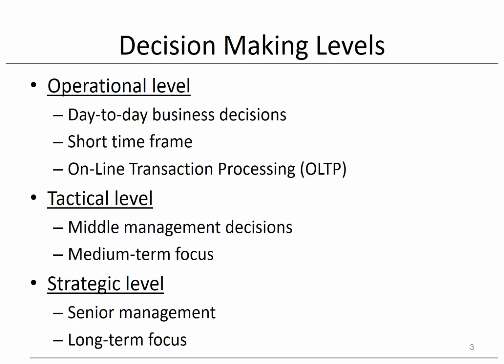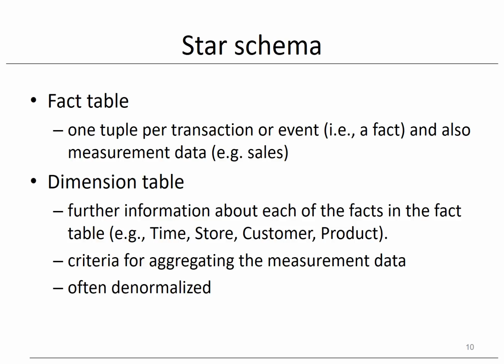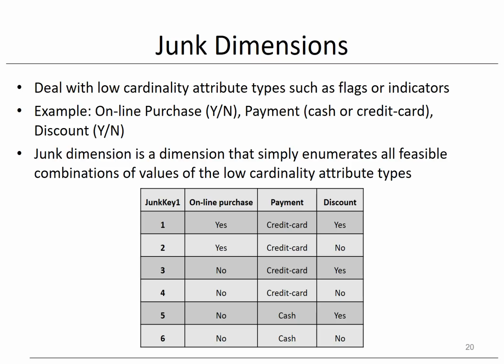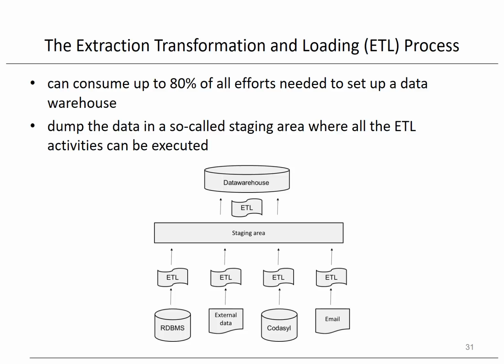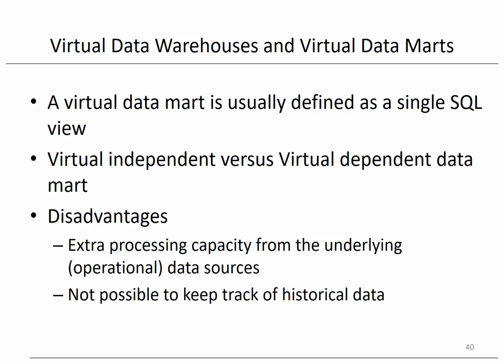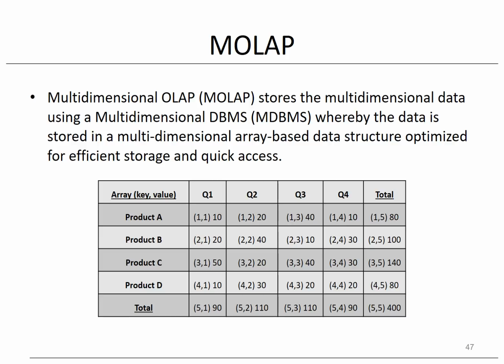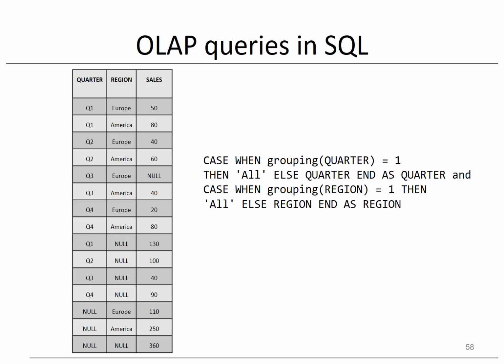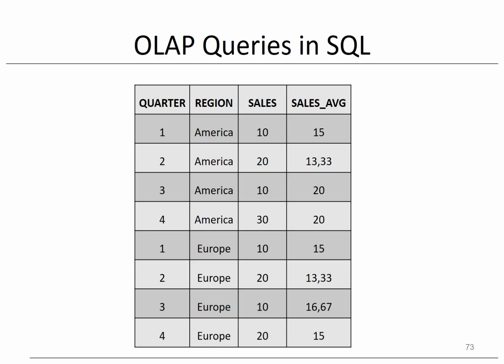Chapter 17 Data warehousing and Business Intelligence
In this chapter, we discuss how to take data and extract valuable new business insights from it.  We start by zooming into the various levels of corporate decision making and how this relates to data requirements that support these decisions.  This will bring us to the concept of a data warehouse, a massive consolidated data store which we formally define and extensively discuss in terms of data model, design, and development.  We contrast data warehousing with some newer developments, such as virtualization, data lakes, and indicate synergies.  We then zoom into Business Intelligence (BI), discussing query and reporting, pivot tables and On-Line Analytical Processing (OLAP) as key techniques to better understand and unravel hidden patterns in your corporate data.